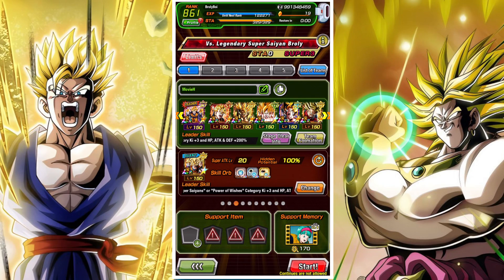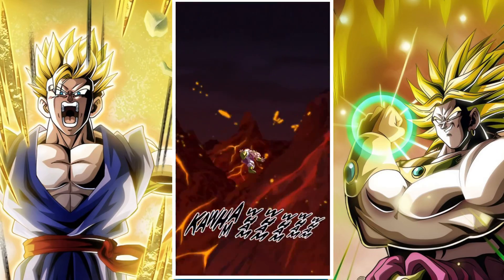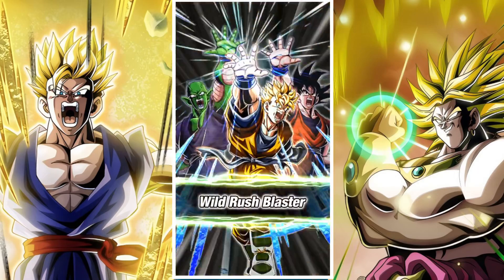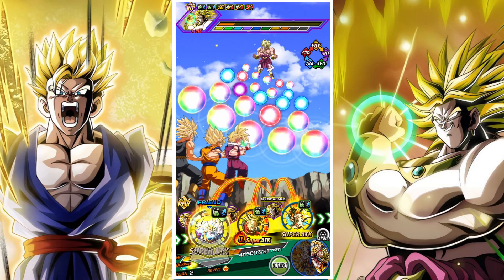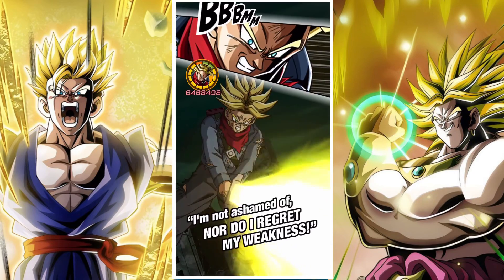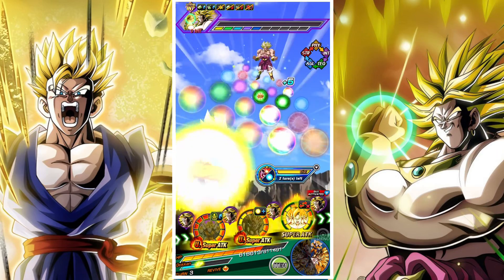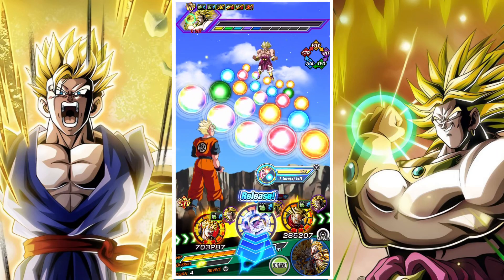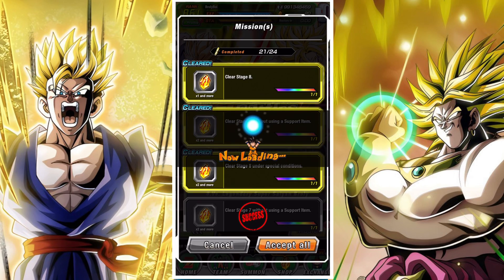ALL MISSIONS COMPLETED: STAGE 8: DBZ MEMORABLE BATTLES [MOVIE EDITION] EVENT: DBZ DOKKAN BATTLE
In this video we take a look at team builds and guides on how players can complete all the missions for stage 8 of the "Dragon Ball Z: Memorable Battles [Movie Edition]" event vs. Legendary Super Saiyan Broly in DBZ Dokkan battle which includes the following:

- Clearing the stage without the use of Support Items
- Clearing the stage with one unit of each type being AGL, PHY, STR, TEQ & INT